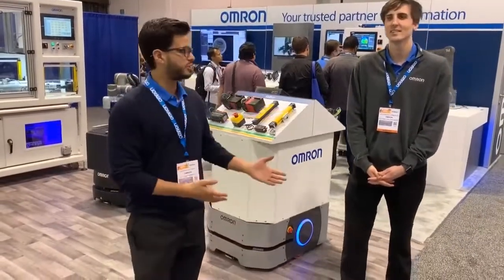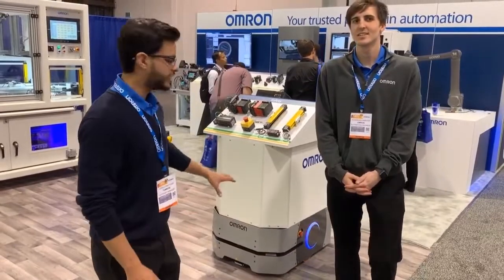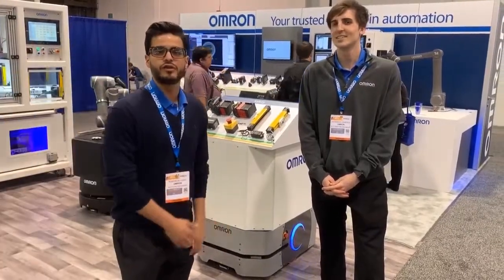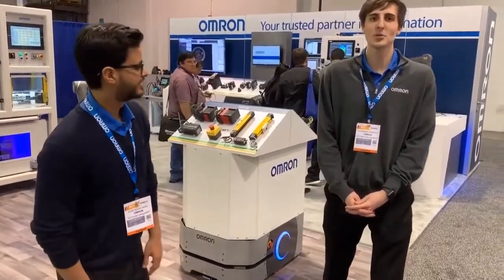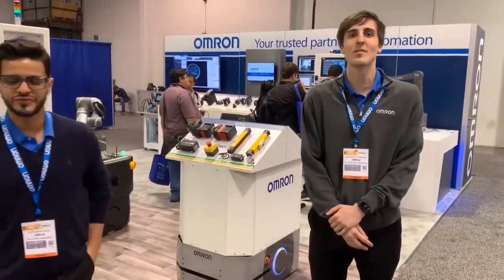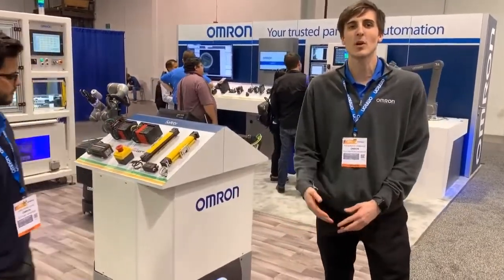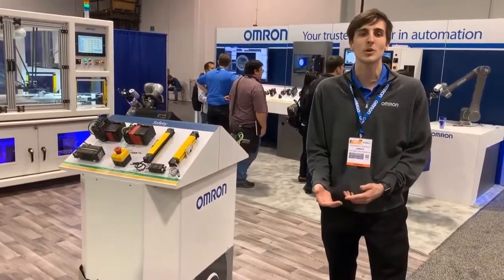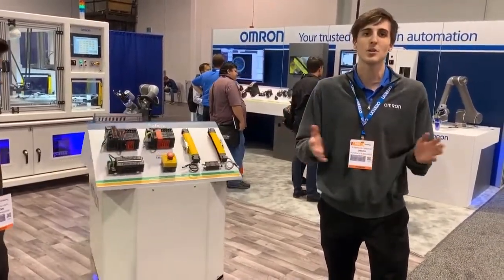OMRON Millennials in Automation - Mobile robots and LD-250 AMR features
Aurelio Delgado and Alex Ormerod talk about the benefits of having automated  mobile robots in your factory floor during ATX West 2020 in Anaheim, their last in-person event just before the pandemic.